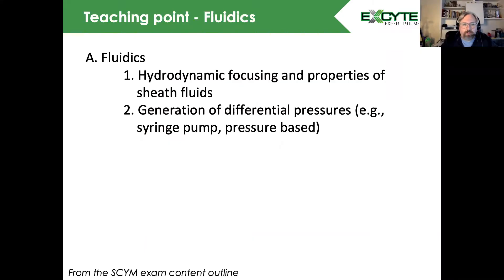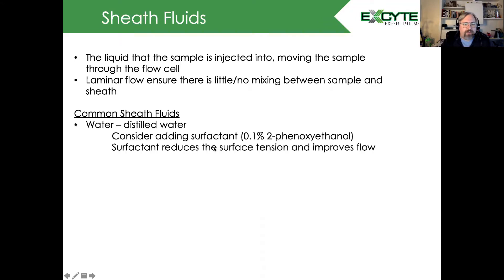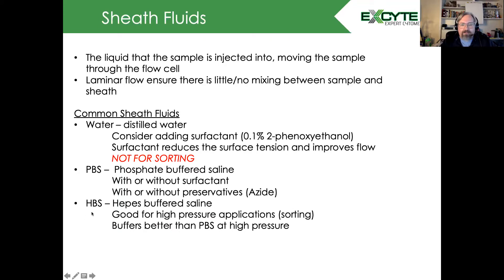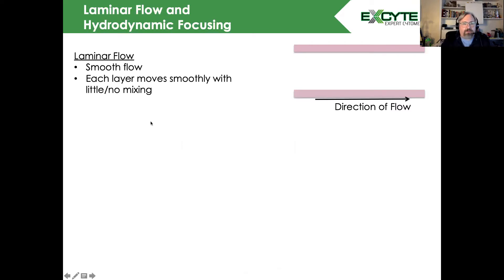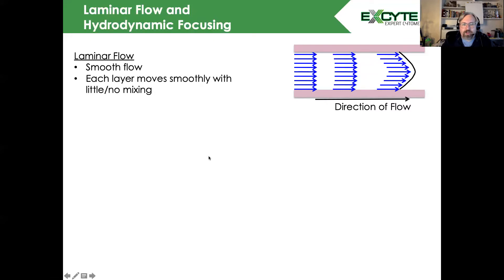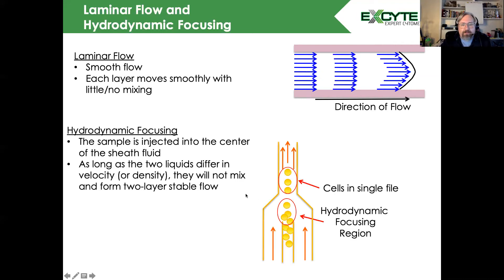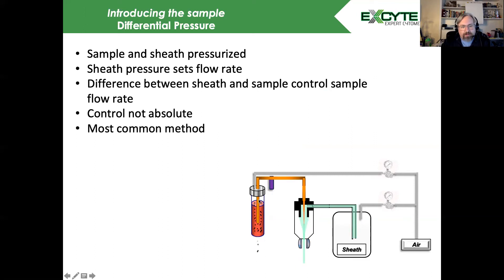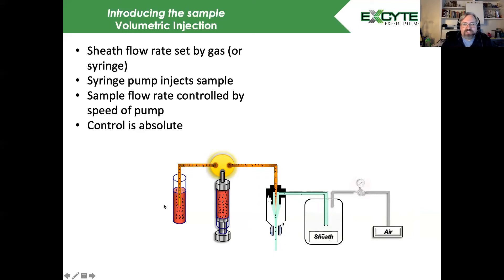Teaching Point: Fluidics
🟢Fluidics is an important concept in flow cytometry, and included in the content outline from the certification cytometry exam. The fluidic section of the exam specifically asks you to discuss hydrodynamic focusing and the properties of sheath fluid. Prepare for your exam with this teaching point video!